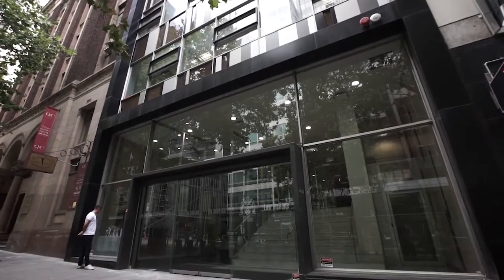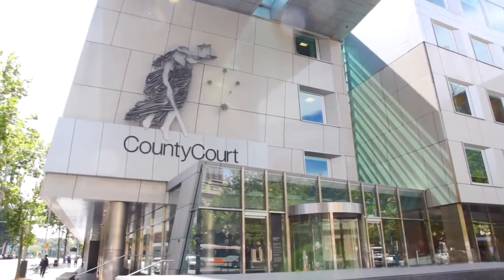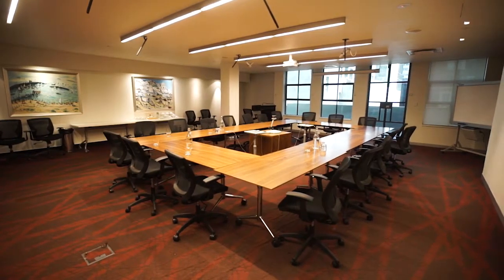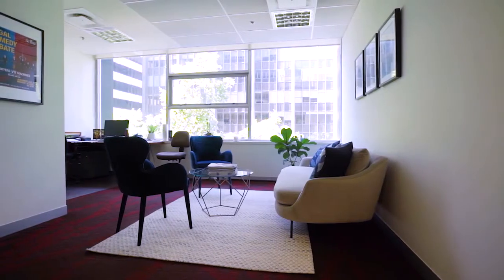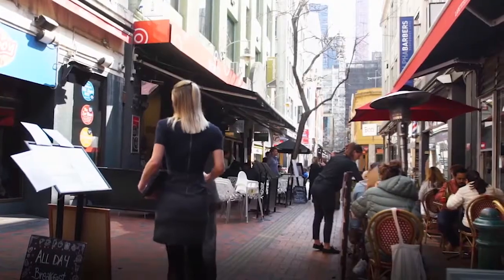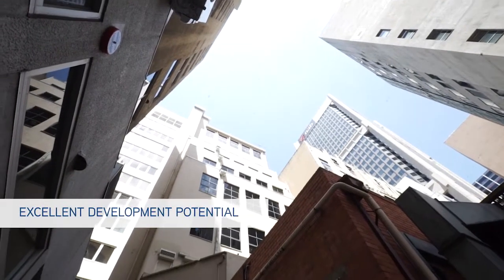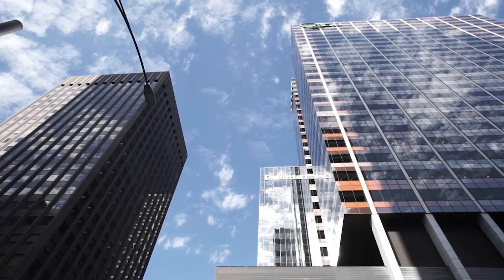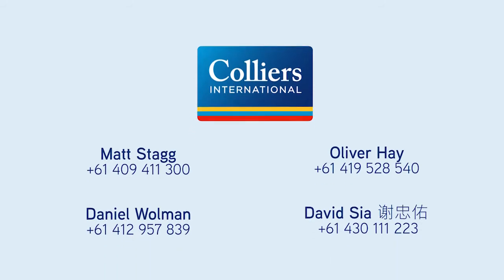Prime Central CBD Investment & Development Opportunity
- Nine-storey commercial building with a total net lettable area of 3,339m²*
- Huge land area of 916m²* with dual street frontages to Bourke Street and Little Bourke Street
- Flexible Capital City 1 Zoning enabling a variety of development outcomes to be explored
- Prominent central CBD location providing immediate access to the Financial, Legal and Retail Precincts
- Flexible open plan office accommodation positioned to capitalise on strong commercial leasing market
- Short-term leaseback to Law Institute of Victoria (LIV) providing maximum flexibility to lease, occupy or develop in the immediate future